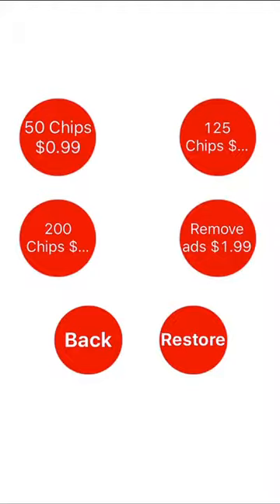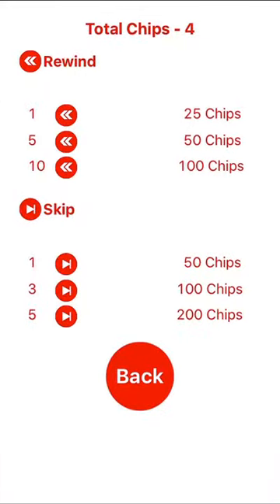AA listing apps demo